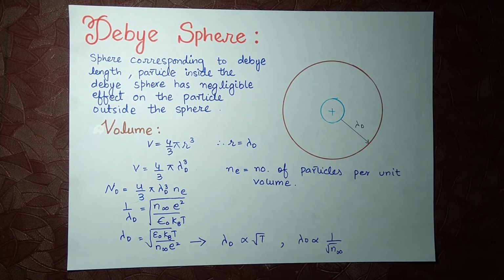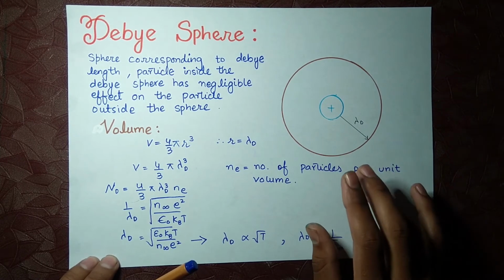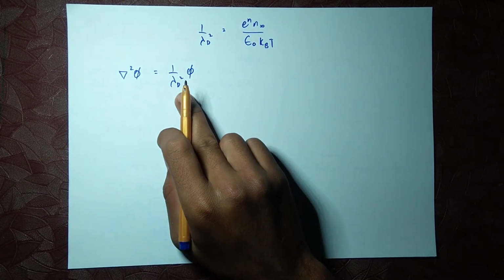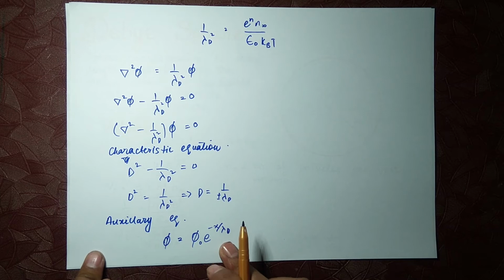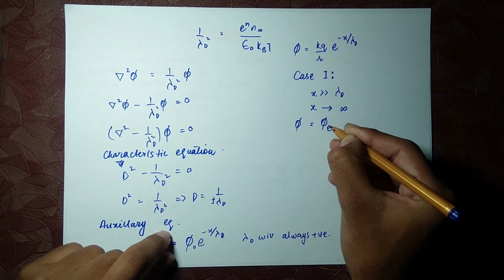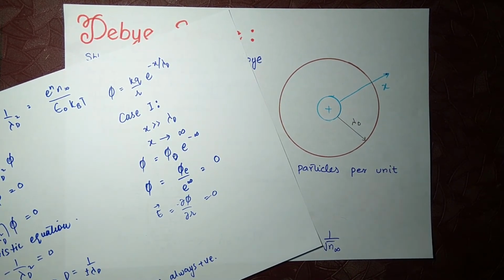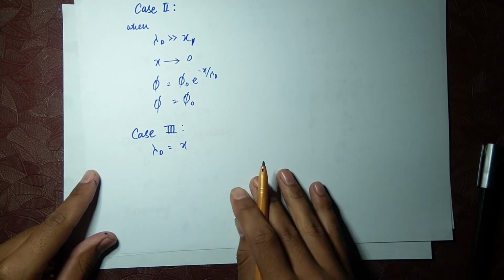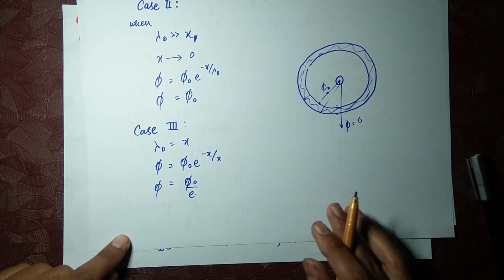Debye potential for Plasma lecture no. 4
this lecture tell the Debye sphere and three cases in
case 1 : when lembda d less than X
case 2 : when it's is greater
case 3 : when they are equal
we will see that what will be the effect on potential by these conditions
The Debye length arises naturally in the thermodynamic description of large systems of mobile charges. In a system of {\displaystyle N}￼ different species of charges, the {\displaystyle j}￼-th species carries charge {\displaystyle q_{j}}￼ and has concentration {\displaystyle n_{j}(\mathbf {r} )}￼ at position {\displaystyle \mathbf {r} }￼. According to the so-called "primitive model", these charges are distributed in a continuous medium that is characterized only by its relative static permittivity, {\displaystyle \varepsilon _{r}}￼. This distribution of charges within this medium gives rise to an electric potential {\displaystyle \Phi (\mathbf {r} )}￼ that satisfies Poisson's equation:

{\displaystyle \varepsilon \nabla ^{2}\Phi (\mathbf {r} )=-\,\sum _{j=1}^{N}q_{j}\,n_{j}(\mathbf {r} )-\rho _{\rm {ext}}(\mathbf {r} )}￼,

where {\displaystyle \varepsilon \equiv \varepsilon _{r}\varepsilon _{0}}￼, {\displaystyle \varepsilon _{0}}￼ is the electric constant, and {\displaystyle \rho _{\rm {ext}}}￼ is a charge density external (logically, not spatially) to the medium.

The mobile charges not only contribute in establishing {\displaystyle \Phi (\mathbf {r} )}￼ but also move in response to the associated Coulomb force, {\displaystyle -q_{j}\,\nabla \Phi (\mathbf {r} )}￼. If we further assume the system to be in thermodynamic equilibrium with a heat bath at absolute temperature {\displaystyle T}￼, then the concentrations of discrete charges, {\displaystyle n_{j}(\mathbf {r} )}￼, may be considered to be thermodynamic (ensemble) averages and the associated electric potential to be a thermodynamic mean field. With these assumptions, the concentration of the {\displaystyle j}￼-th charge species is described by the Boltzmann distribution,